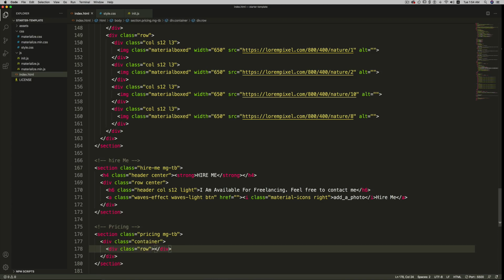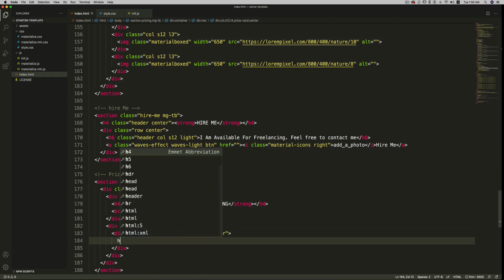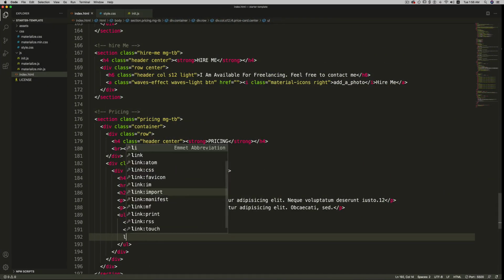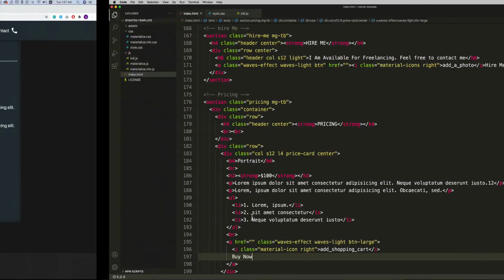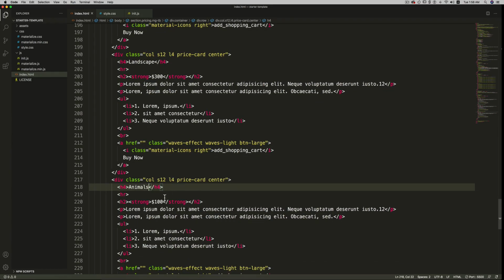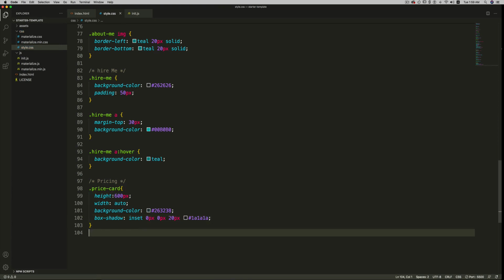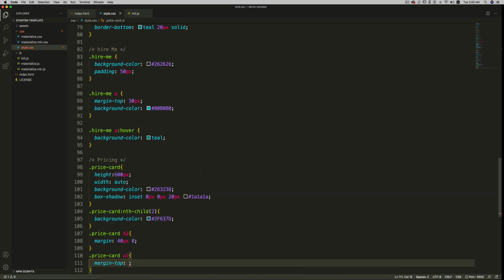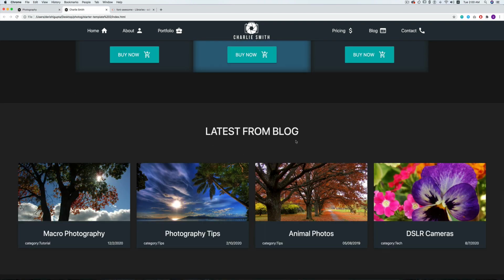Lesson 7 - How to make a Website using Html | Css | Materialize Css